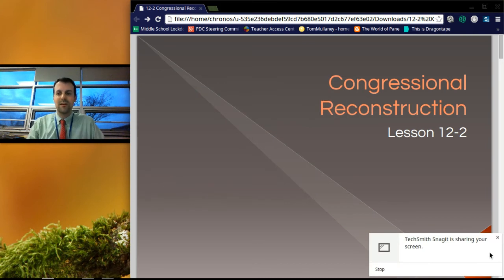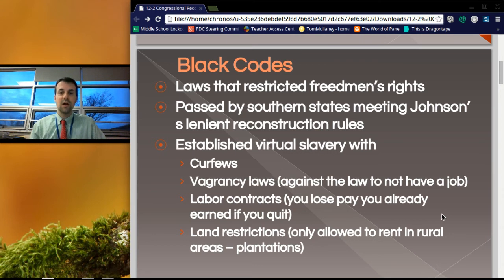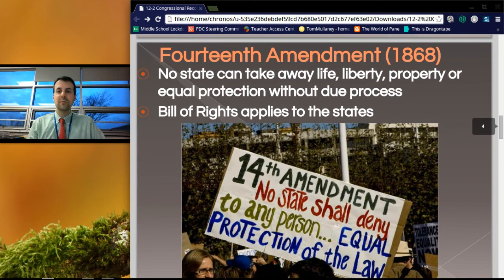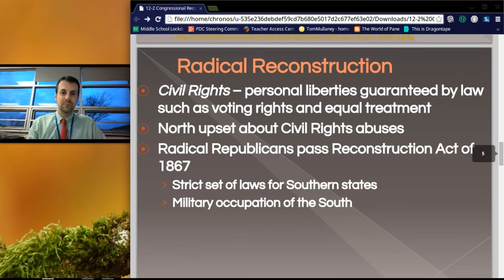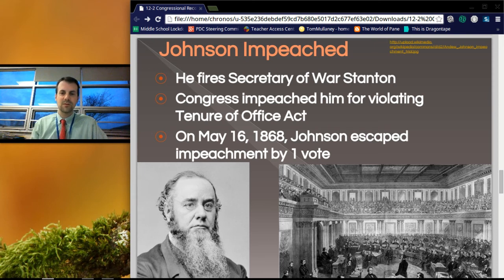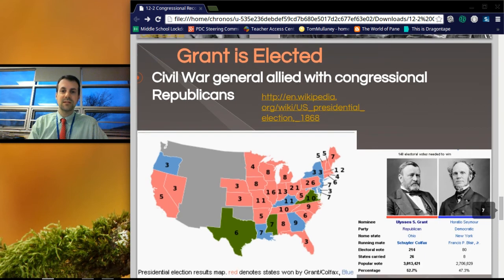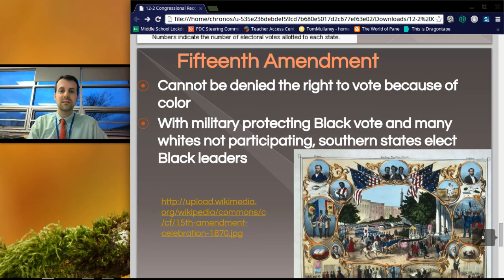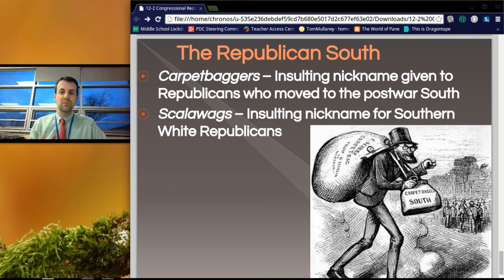Congressional Reconstruction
Recap of our lesson on Congressional Reconstruction.